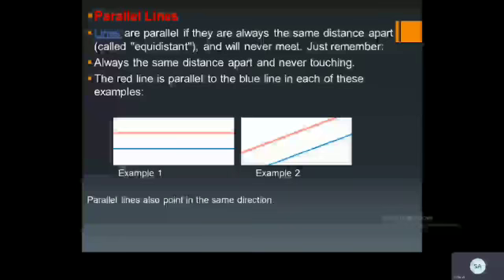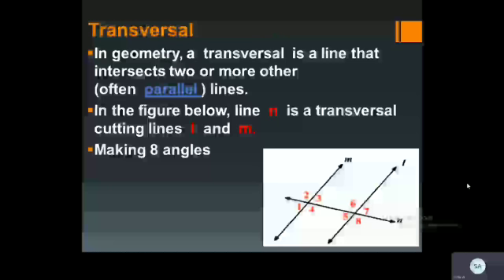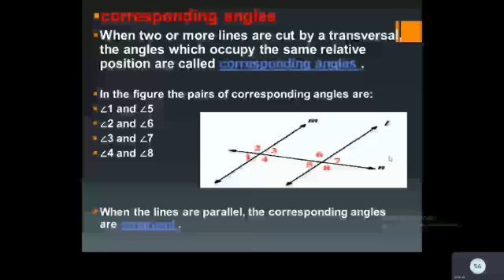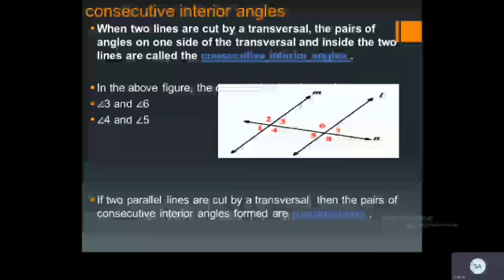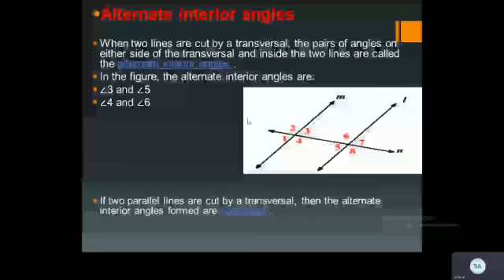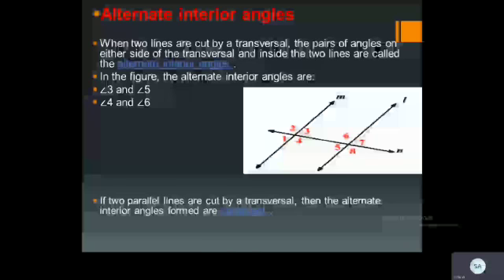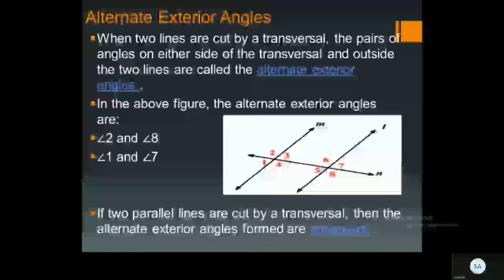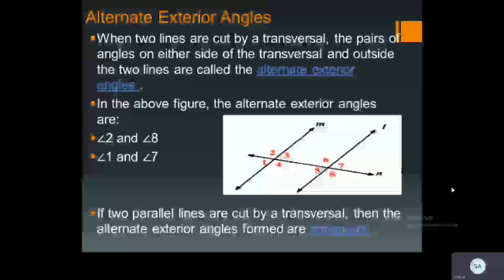define parallel lines and transversal lines Basic geometry Mathematics By Ms.Safia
parallel line and perpendicular lines
Basic geometry Mathematics
By Ms.Safia
Govt. Girls Campus High School Court Road Nawabshah
due to covid19
Home based learning
Special Thanks Head Mistress Shahnaz Lakho

*DETRC_TV_Teaching_Learning_Channel*
DETRC Govt. Divisional Educational Technology Resource Center, Karachi is working under the Directorate Teacher Training Institutes Sindh, Education and Literacy Department Govt. of Sindh. DETRC is a technology resource center working for quality education. The main function of this center is to prepare resources, e-resources to conduct workshops, seminars, and pieces of training for elementary, secondary teachers and managers.
The challenges faced by education because of COVID-19 also brought solutions that are changing the way kids learn around the world and DETRC Karachi is well aware about teaching learning issues during the Covid-19.In this regard DETRC Karachi initiating online teaching learning practices through DETRC_TV Teaching Learning channel for improve quality education.
 In this connection DETRC subject experts will conduct live online sessions for different subjects like Mathematics, Chemistry, Physics ,Biology ,Computer ,G. Science, English, Urdu ,Sindhi ,Home Economics, Accounting, Management and Leadership, Philosophy, Research, Assessment etc  for all grade of learners and teachers.
DETRC TV Teaching Learning channel will be started Live Stream on YouTube Channel from 24th November 2020 for one hour 11-00 am-12:00 pm  Monday, Tuesday and Wednesday, while rest of days recorded lessons will be uploaded on channel on Thursday, Friday and Saturday.
Purpose
The purpose of this DETRC TV Teaching Learning channel is to provide the home learning and support to teachers and students in their teaching learning process and save the future of Pakistani learners through blended teaching learning.
Objective
To teach online live lessons of different subjects like Mathematics, Chemistry, Physics ,Biology ,Computer ,G. Science, English, Urdu ,Sindhi ,Home Economics, Accounting, Management and Leadership, Philosophy, Research, Assessment etc  for all grade of learners and teachers.